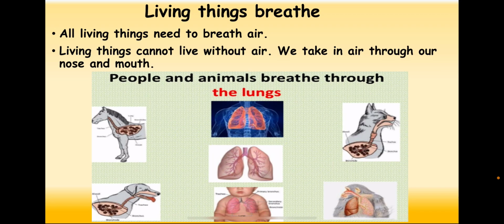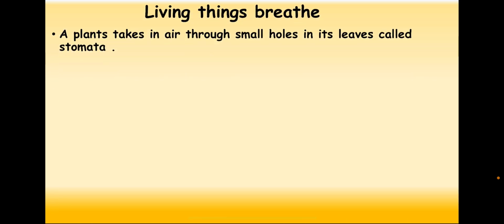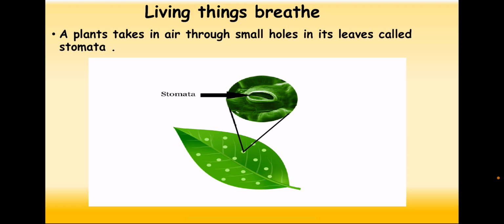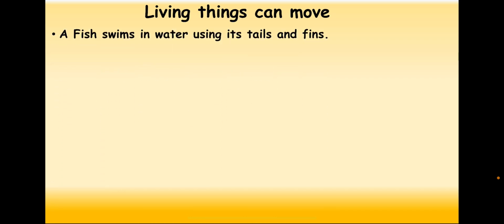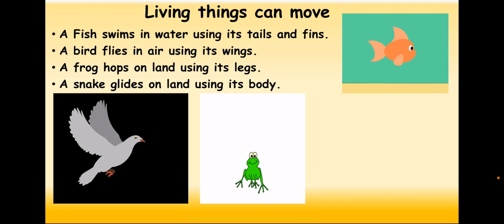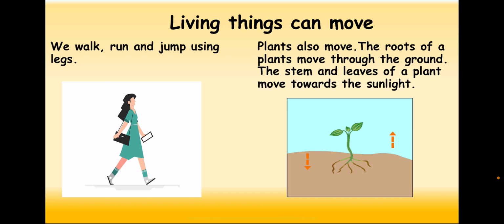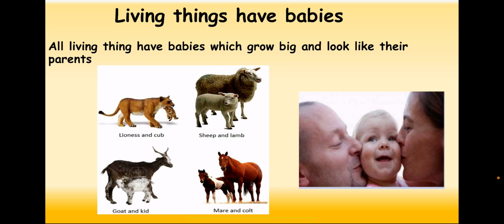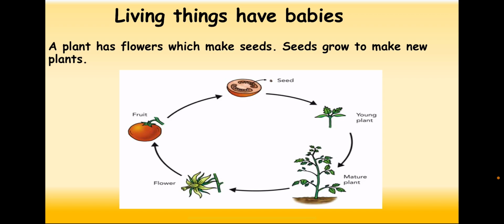Grade 2 Science Unit 1: Living Thing